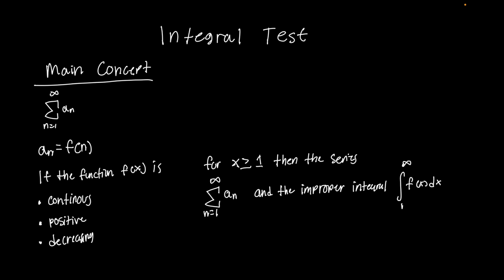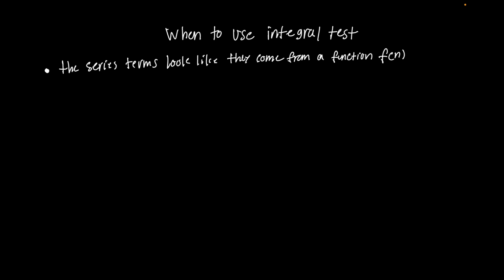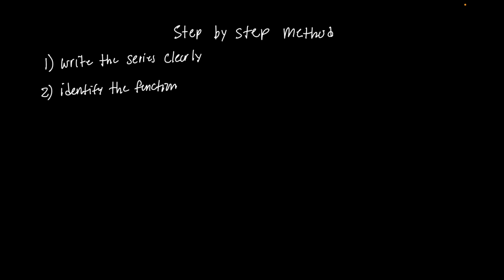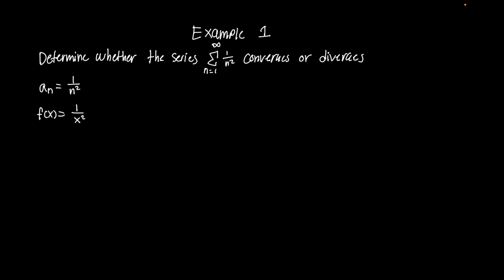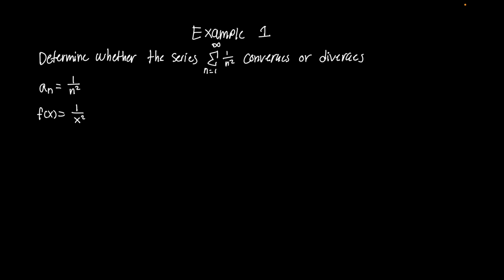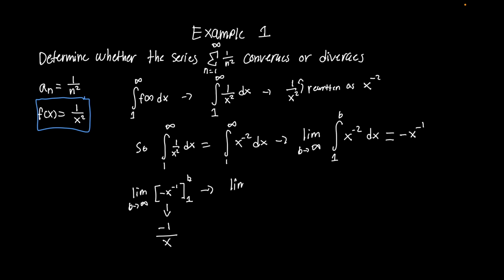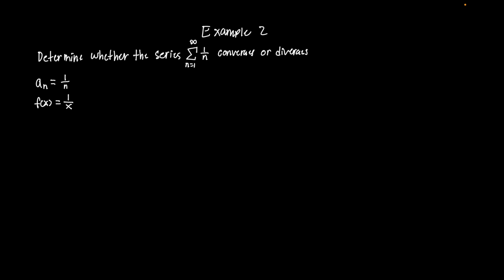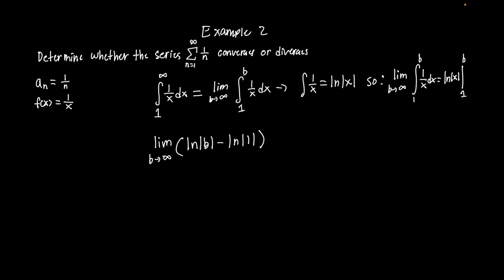Integral Test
In this video we will be covering section 11.3 the Integral Test
Textbook: (Calculus: Early Transcendentals, 8th Edition)
Sorry if the audio quality recorded some background noises, if yall know any software thats free and removes them please let me know!